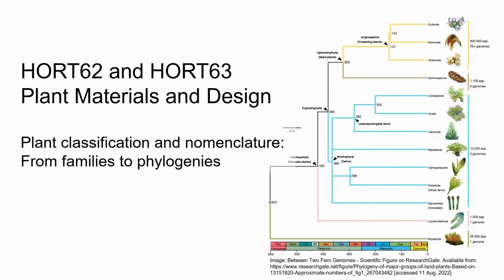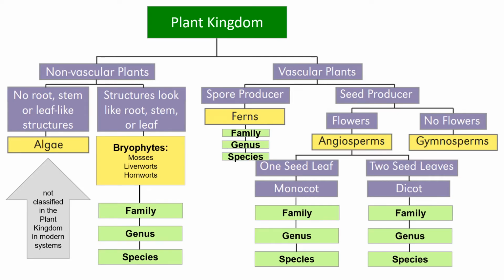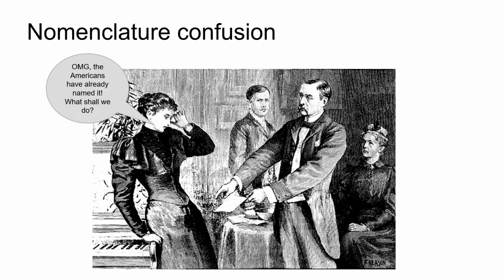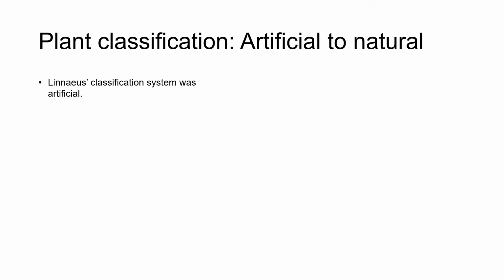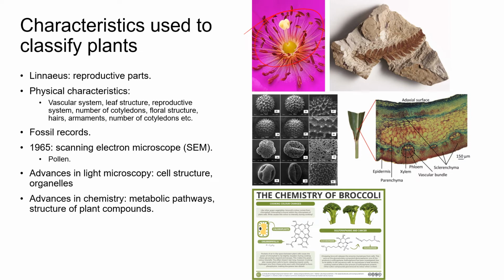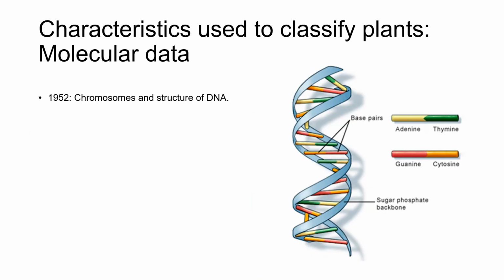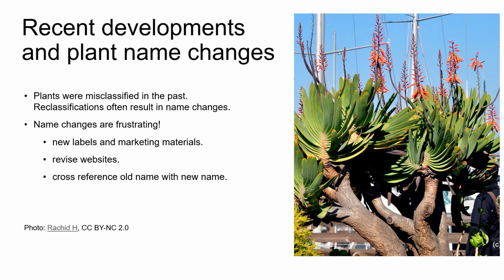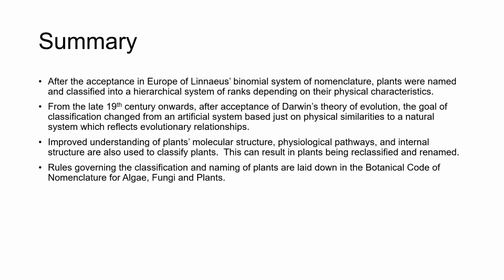HORT62 and HORT63: Plant nomenclature and classification - From families to phylogenies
Continuation of the overview of plant nomenclature and classification history from the late 18th century to the present.